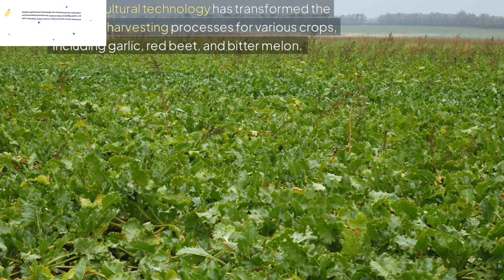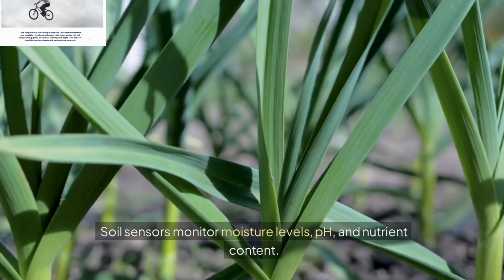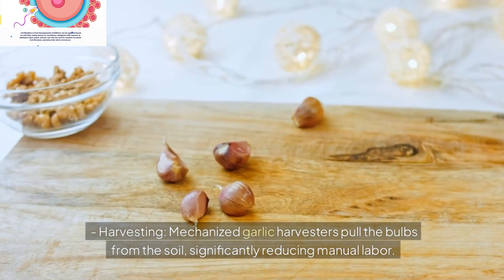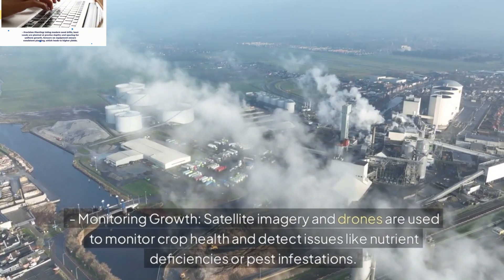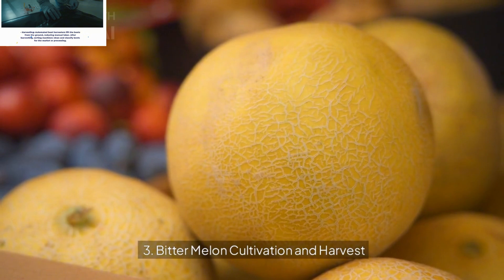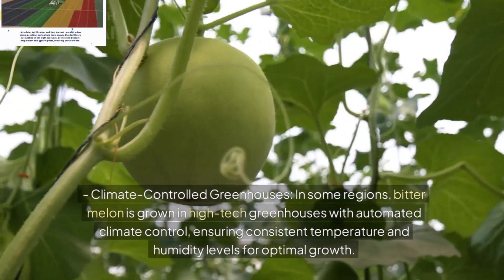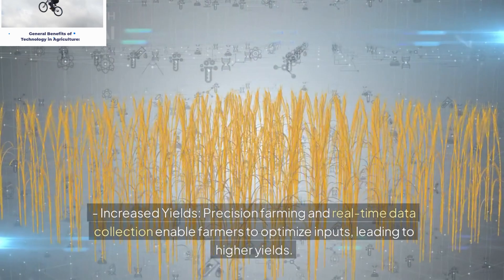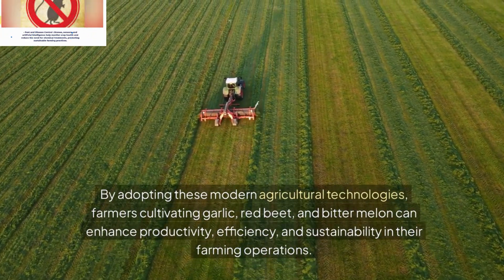Modern agricultural technology harvesting processes including garlic, red beet- modern farming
Modern agricultural technology has transformed the cultivation and harvesting processes for various crops, including garlic, red beet, and bitter melon. Here's a brief overview of how advanced technologies can be applied to these crops:
1. Garlic Cultivation and Harvest
   - Soil Preparation & Planting: Advanced GPS-enabled tractors and precision farming equipment help in preparing the soil and planting garlic at optimal spacing and depth. Soil sensors monitor moisture levels, pH, and nutrient content.
   - Irrigation Technology: Smart irrigation systems, like drip irrigation, ensure that garlic plants receive water efficiently without wastage. Automated systems can be controlled remotely, reducing labor costs.
   - Fertilization & Pest Management: Fertilizers can be applied based on soil data, using drones or machinery equipped with sensors to minimize input waste. Drones can also be used to monitor for pests and diseases, spraying only when necessary.
   - Harvesting: Mechanized garlic harvesters pull the bulbs from the soil, significantly reducing manual labor. Sorting and grading machines then separate the bulbs based on size and quality.

2. Red Beet (Beetroot) Cultivation and Harvest
   - Precision Planting: Using modern seed drills, beet seeds are planted at precise depths and spacing for uniform growth. Sensors on equipment ensure consistent planting, which leads to higher yields.
   - Monitoring Growth: Satellite imagery and drones are used to monitor crop health and detect issues like nutrient deficiencies or pest infestations. This allows farmers to address problems early and minimize crop loss.
   - Irrigation & Fertilization: Controlled irrigation and nutrient management through fertigation systems ensure that red beets grow in optimal conditions. Fertigation allows the simultaneous application of water and nutrients.
   - Harvesting: Automated beet harvesters lift the beets from the ground, reducing manual labor. After harvesting, sorting machines clean and classify beets for the market or processing.

 3. Bitter Melon Cultivation and Harvest
   - Trellising and Support Systems: Bitter melon is often grown using vertical trellising systems to support vine growth and increase yields. Automation in trellising systems reduces manual labor for installation and maintenance.
   - Precision Fertilization and Pest Control : As with other crops, precision agriculture tools ensure that fertilizers are applied in the right amounts. Drones and sensors help detect and control pests, reducing pesticide use.
   - Climate-Controlled Greenhouses: In some regions, bitter melon is grown in high-tech greenhouses with automated climate control, ensuring consistent temperature and humidity levels for optimal growth.
   - Harvesting: Though bitter melon is traditionally hand-harvested, automated machines for soft fruit and vegetables are emerging, improving efficiency. Post-harvest, technologies for cleaning, grading, and packing ensure the fruit reaches markets in optimal condition.

 General Benefits of Technology in Agriculture:
- Increased Yields: Precision farming and real-time data collection enable farmers to optimize inputs, leading to higher yields.
- Reduced Labor: Automation in planting, monitoring, and harvesting reduces the need for manual labor.
- Sustainability: Technologies like drip irrigation and controlled fertilization help reduce water usage and environmental impact.
- Pest and Disease Control : Drones, sensors, and artificial intelligence help monitor crop health and reduce the need for chemical treatments, promoting sustainable farming practices.

By adopting these modern agricultural technologies, farmers cultivating garlic, red beet, and bitter melon can enhance productivity, efficiency, and sustainability in their farming operations.